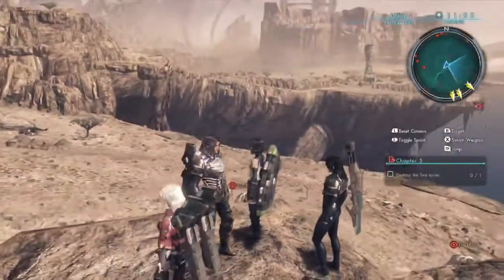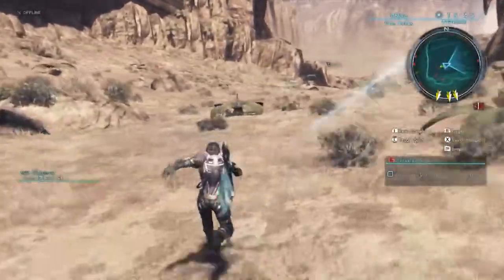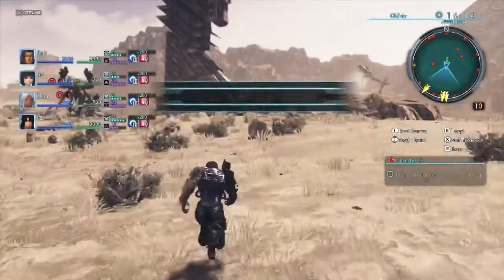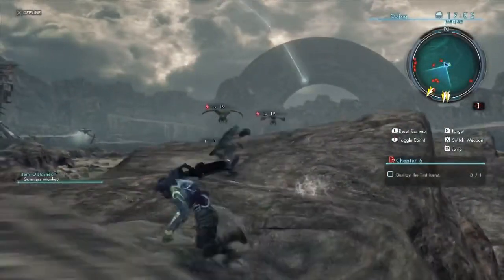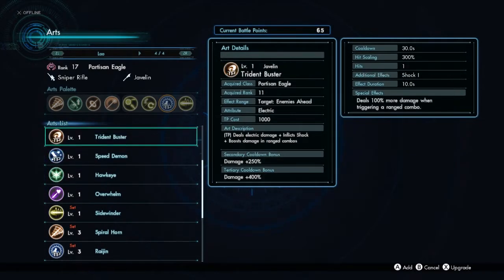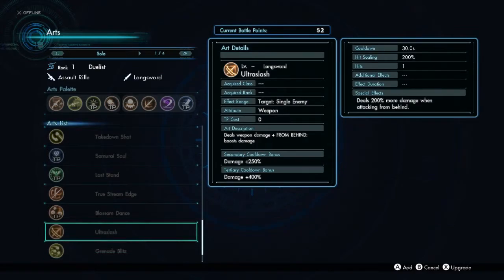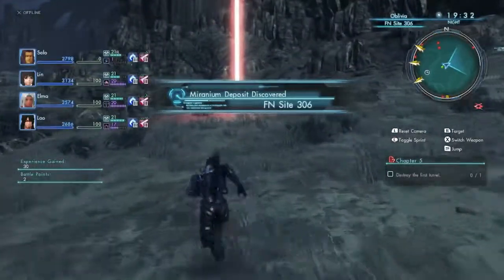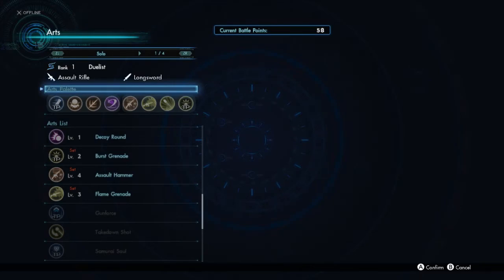Xenoblade Chronicles X English Playthrough with Chaos part 45: Duelist Class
The best Long Sword and Assualt Rifle user you'll ever see.

Xenoblade Chronicles X, known in Japan as Xenoblade X, is an action role-playing video game developed by Monolith Soft and published by Nintendo for the Wii U home video game console. Part of the Xeno series of video games, it serves as a spiritual successor to Xenoblade Chronicles on the Wii. The game centers on the player's customizable avatar, who works to coexist with the indigenous creatures on a hostile alien planet while striving to protect humanity. Similar to its predecessor, the game features an open-world design that strongly emphasizes exploration. It was released in Japan on April 29, 2015, and worldwide in December 2015.